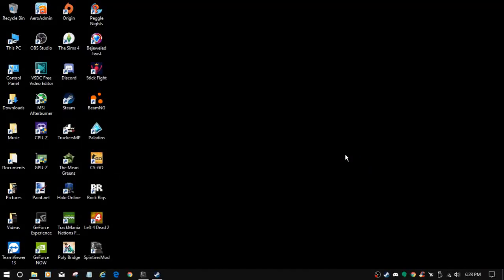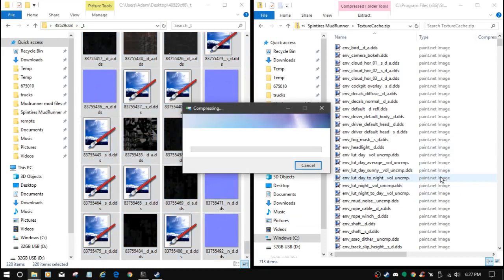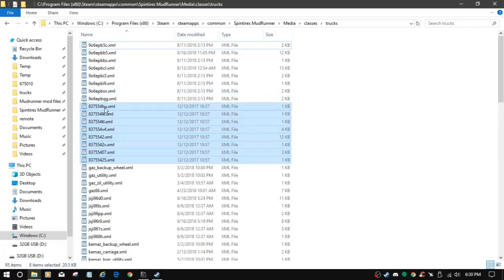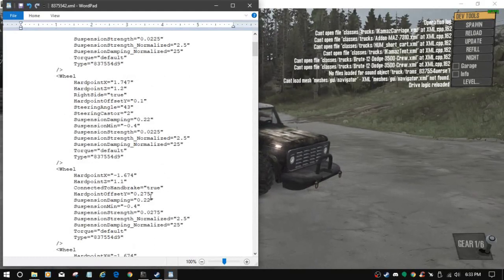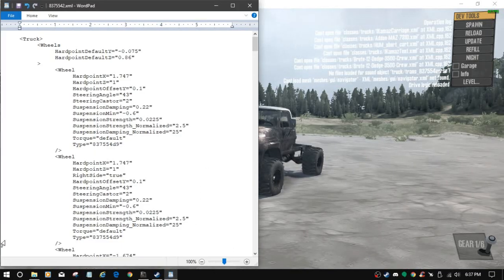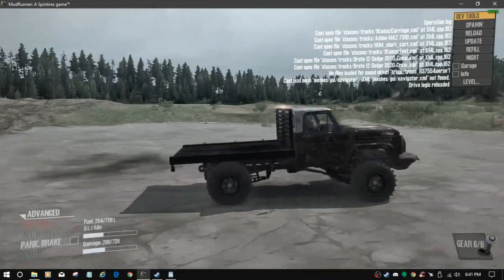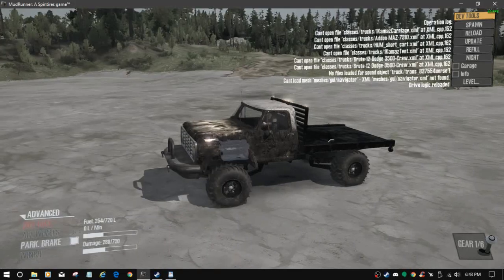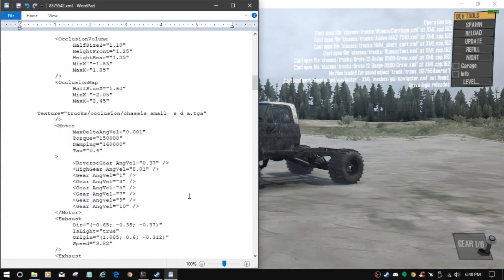How To Tweak Workshop Vehicles